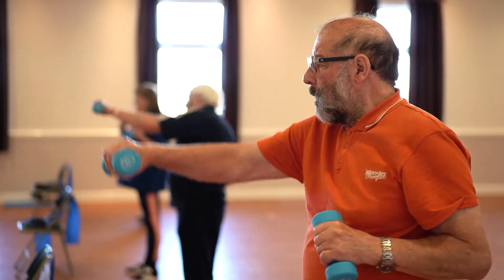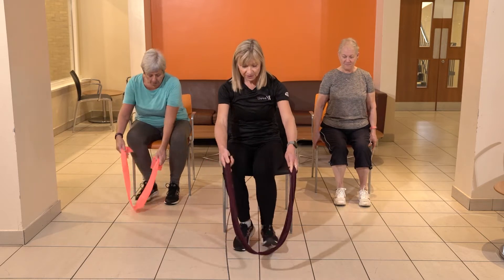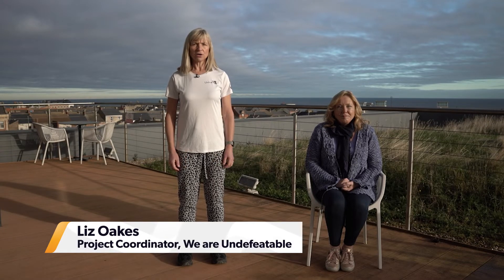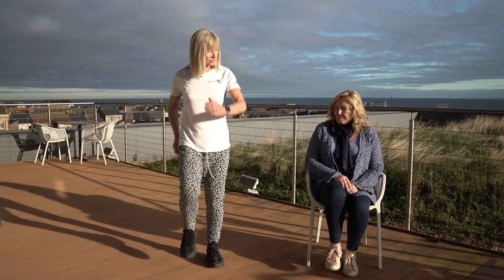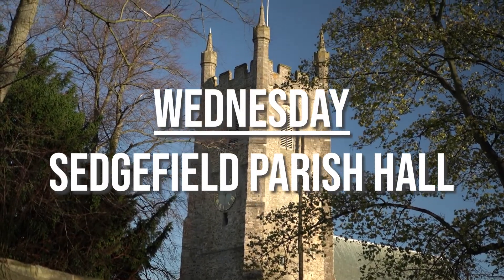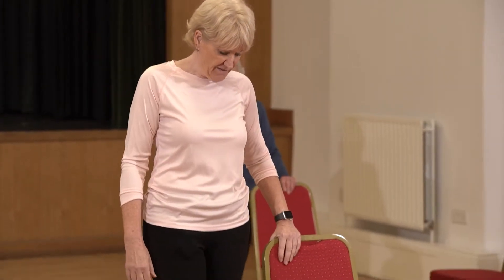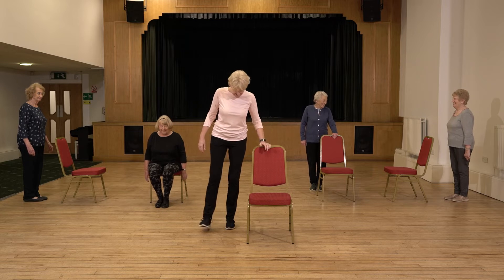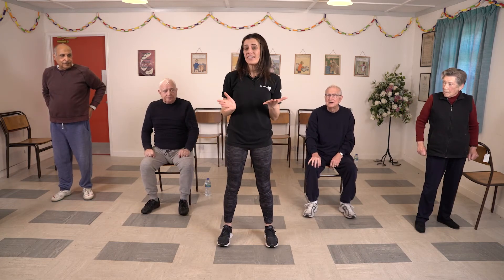Move Durham Omnibus Week 4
As you know on Friday we have an omnibus of the whole weeks' episodes, Let's see if you can challenge yourself and keep up with all of them!